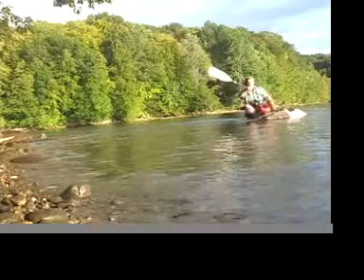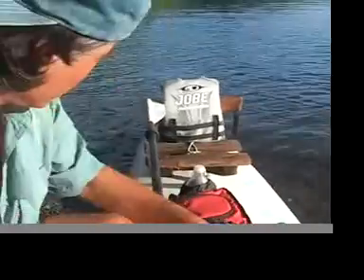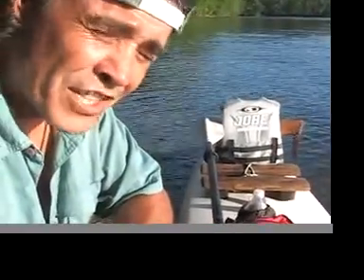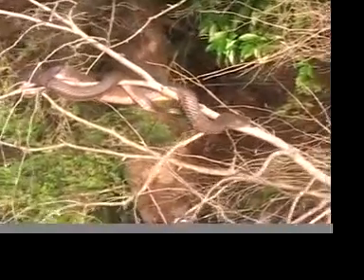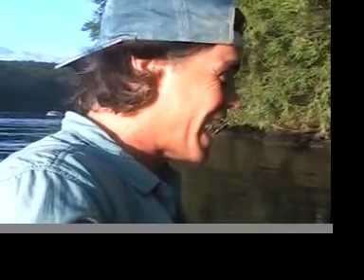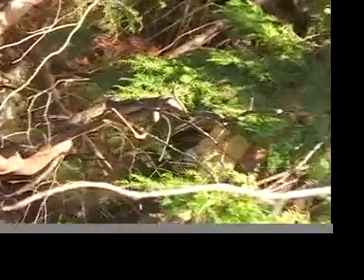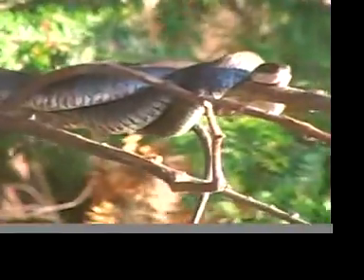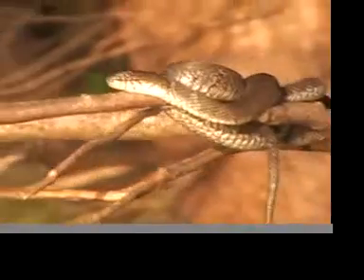DISCOVERING & CREATING WITH DRIFTWOOD- WEEKEND EARTH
For more fun and awesome outdoor activities!!   Feeling the need to explore and be innovative outdoors?   An inspiring video on how and where to find odd and unusual pieces of Driftwood in the woods, lakes, oceans, bays and rivers around us- and some creative ideas on what you and your imagination can do with your finds.